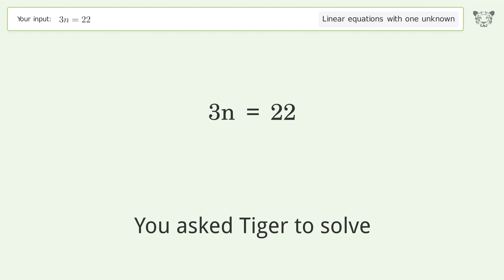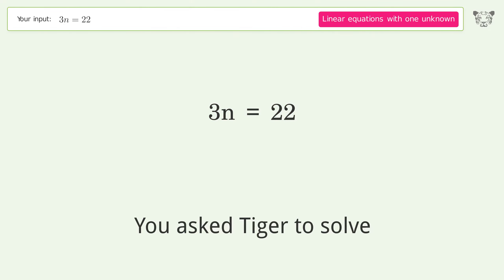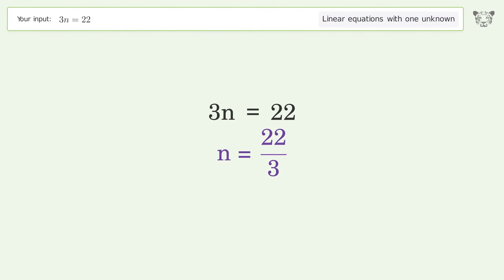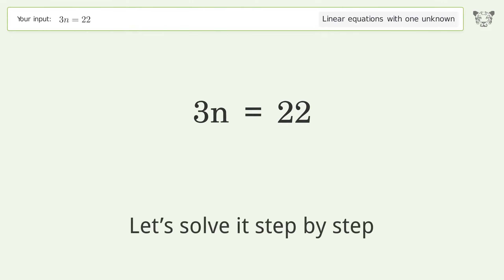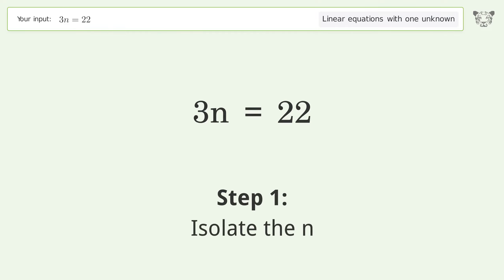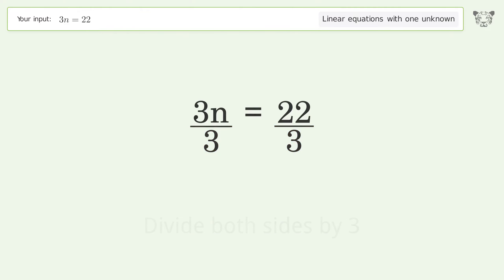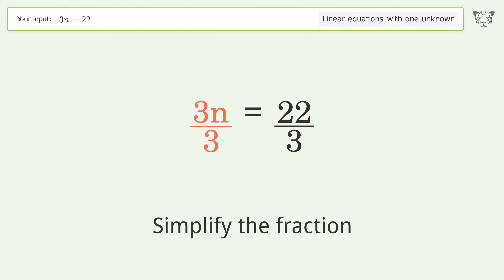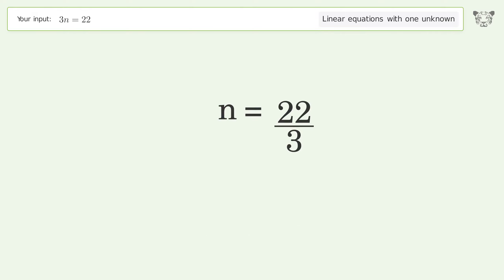Linear equation with one unknown: Solve 3n=22 step-by-step solution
Solving 3n=22 using the linear equation with one unknown solver

for a step-by-step and more tips and tricks for dealing with linear equations with one unknown.